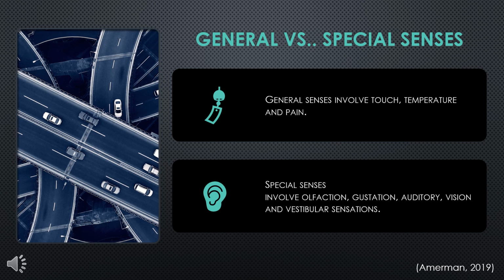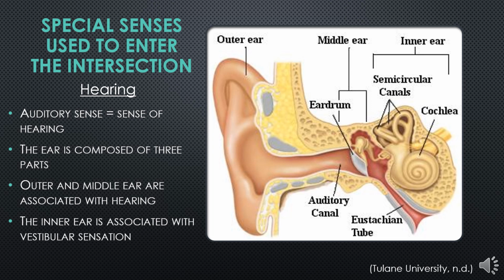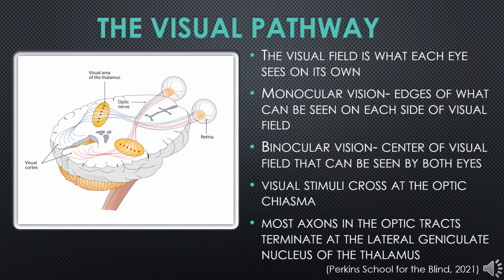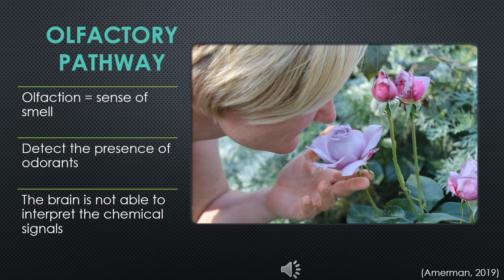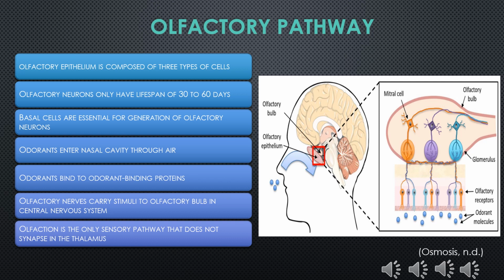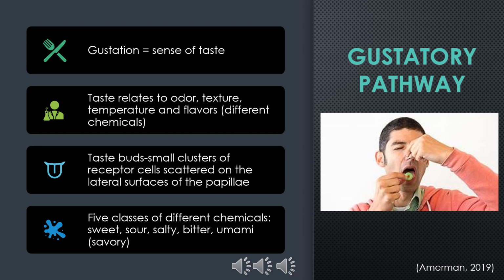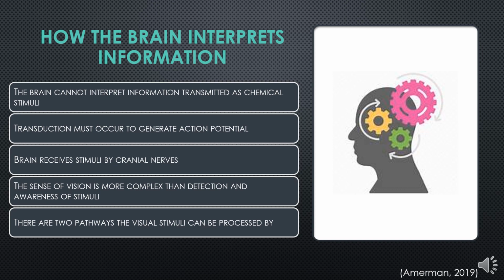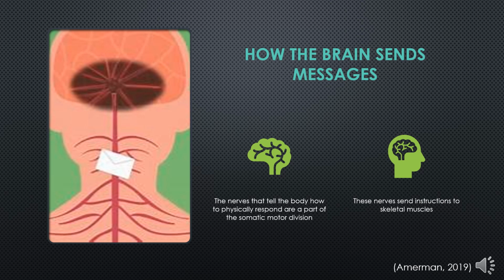K Bielefeldt-BIO201-7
Kristina Bielefeldt- Module 7 PowerPoint Special Senses